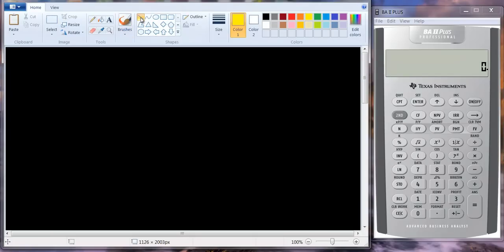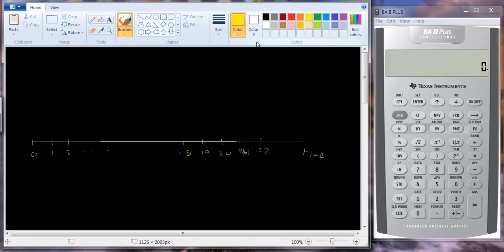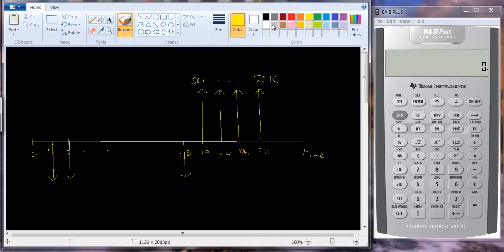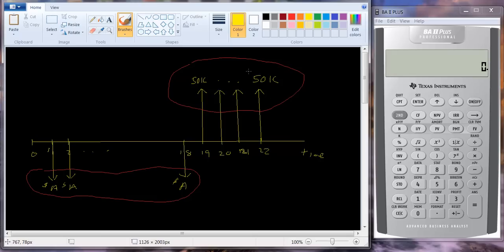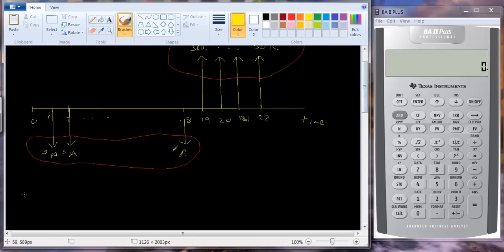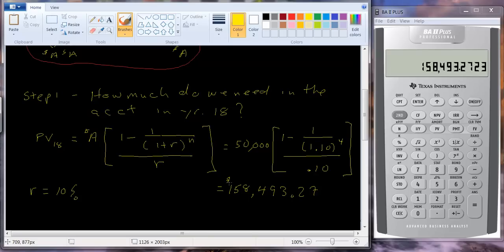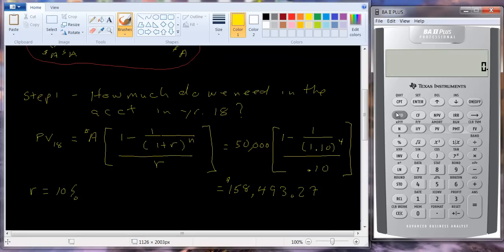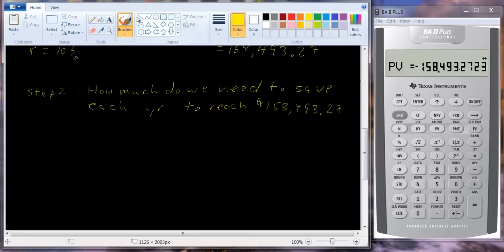Annuities Two Annuities Part 1